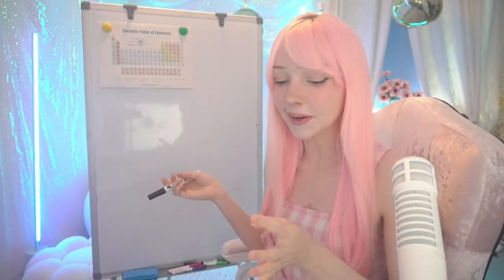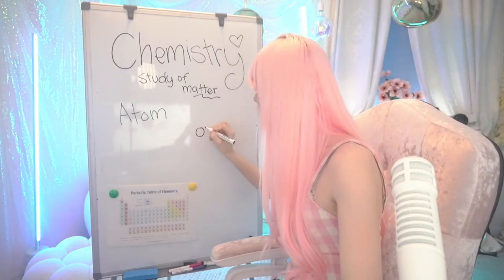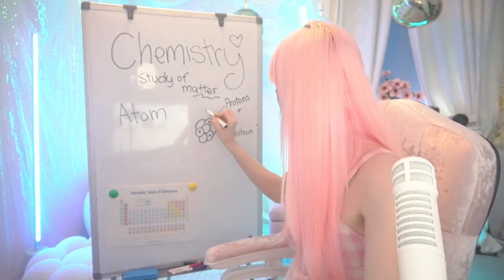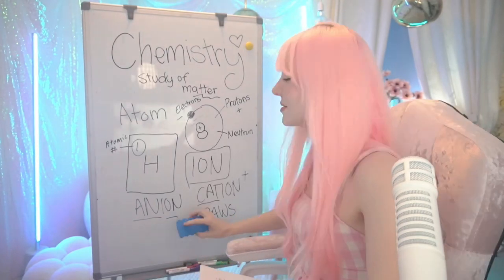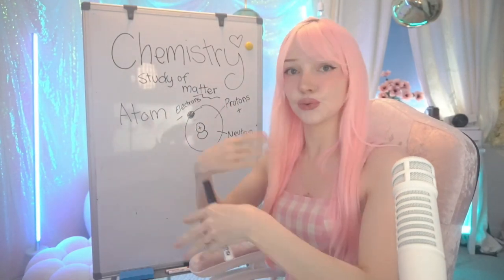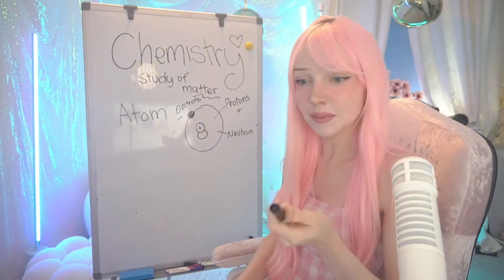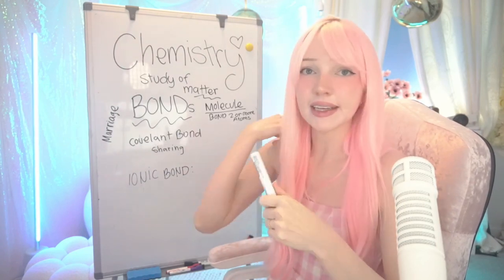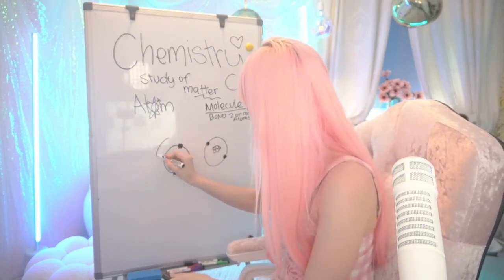In My Room Passionately Teaching Chemistry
I hope you find this video entertaining :D